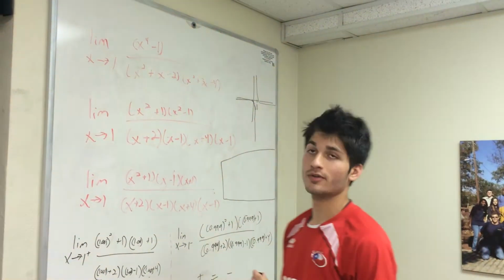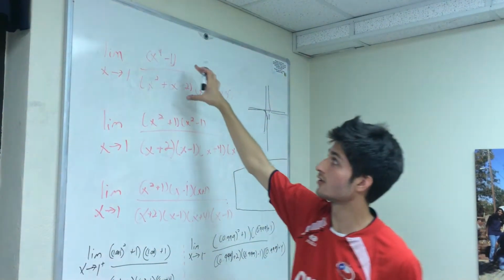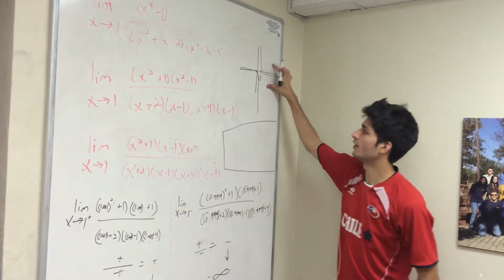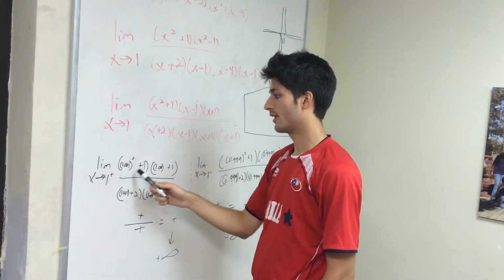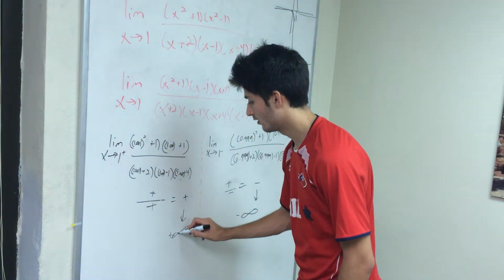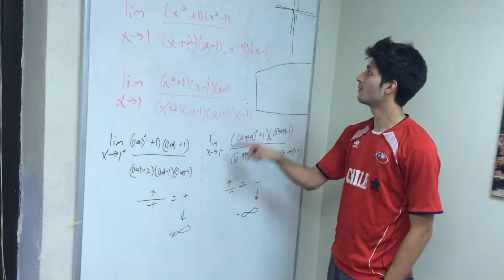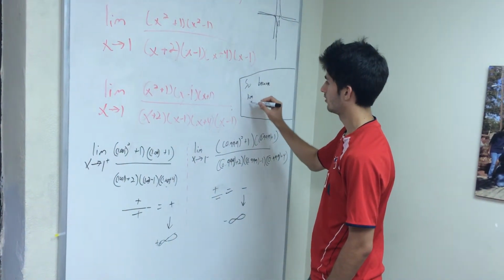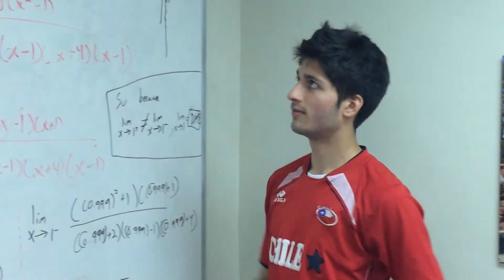Right and Left Limits Problem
Answer = DNE